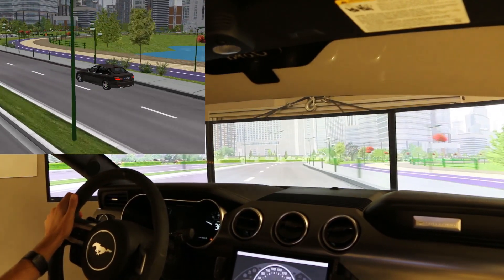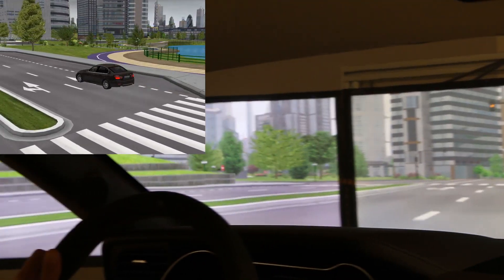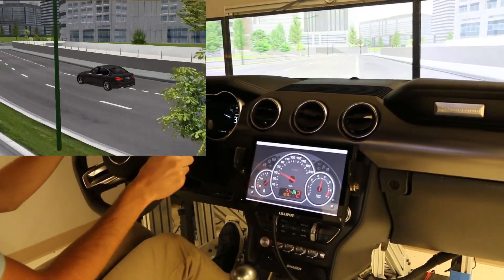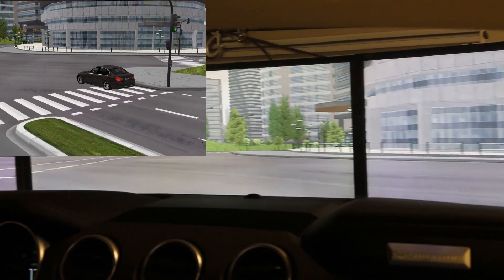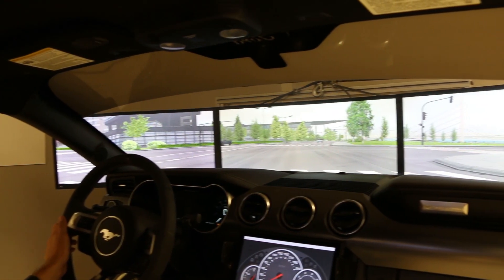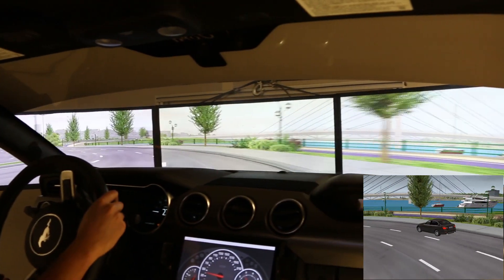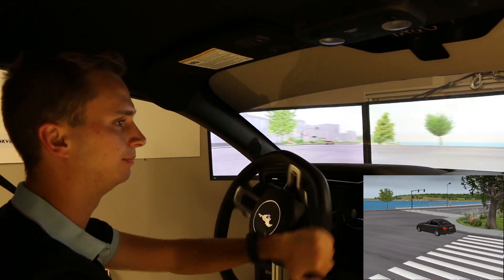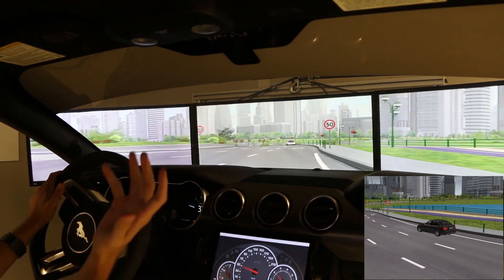Driver-in-the-Loop Simulator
The Driving Dynamics Lab looks at vehicle dynamics and active-safety work mostly through the use and development of the vehicle dynamics driver-in-the-loop simulator.